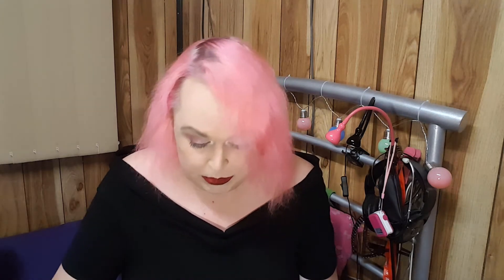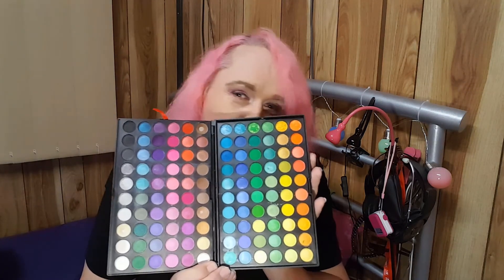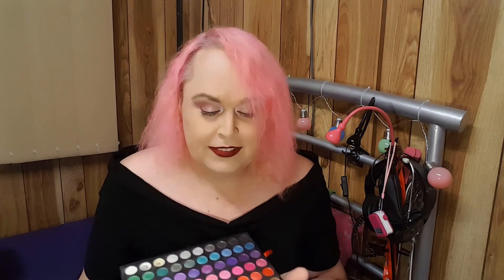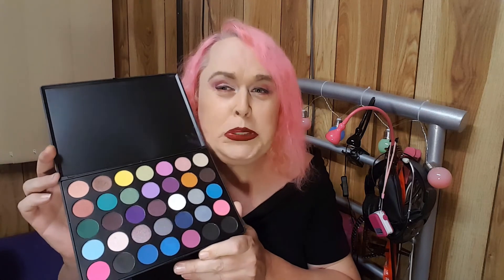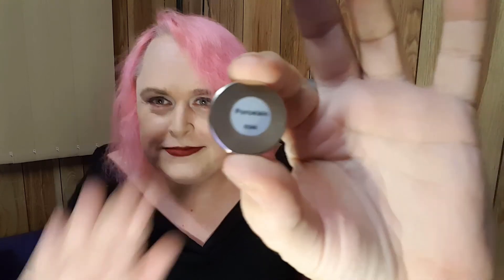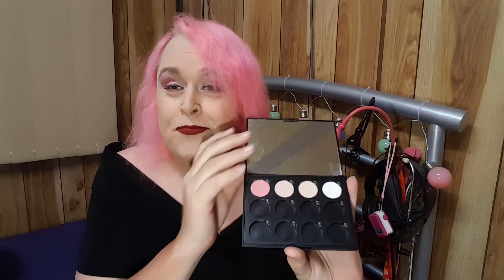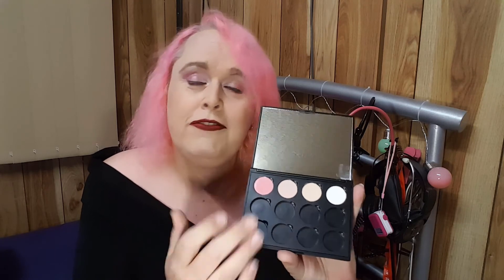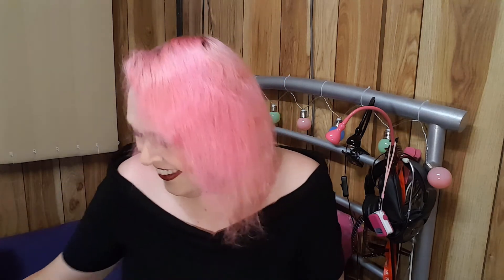Makeup Vlog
Hi Again :)
I talk about the makeup i use and something only recently discovered where i live.
Singles!! I am sure they have been around for a while but only recently have they been available on my favorite makeup web site.

Single eyeshadow colours:
Anastasia Beverly Hills

I am in no way paid to promote the mentioned makeup, it was purchased using my own money.